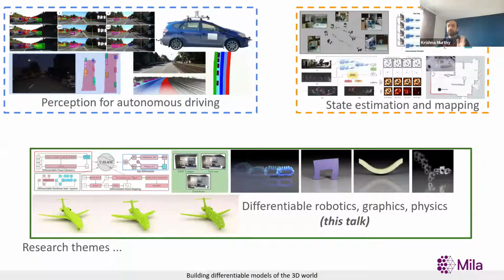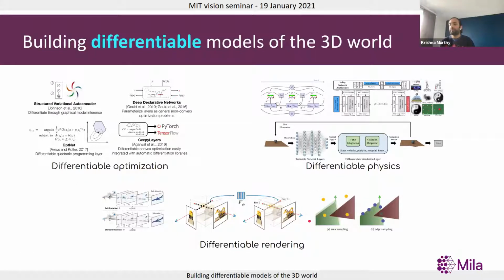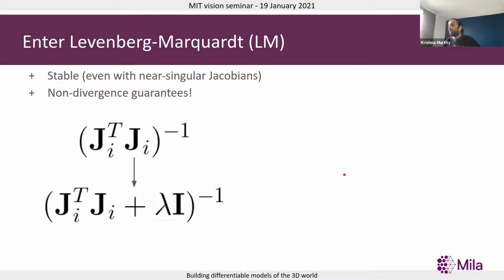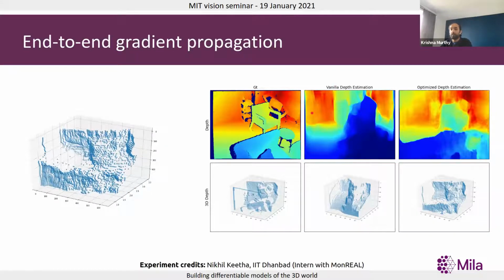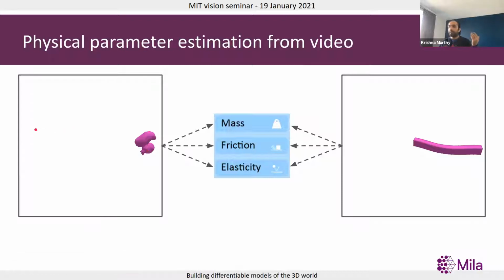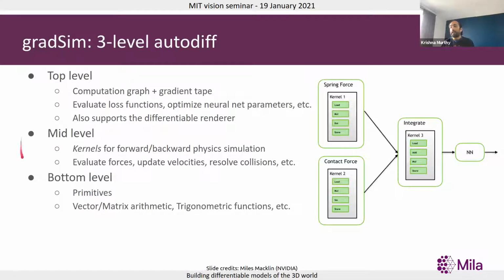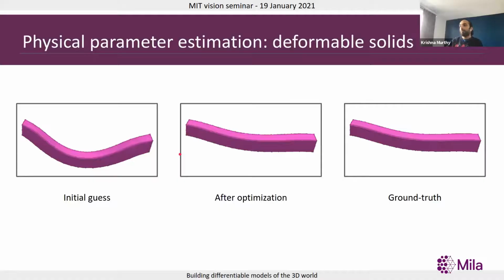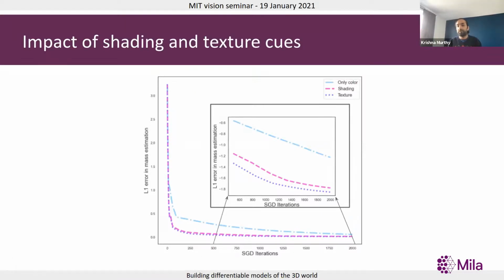Krishna Murthy - Building differentiable models of the 3D world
January 19, 2021. MIT CSAIL

Abstract: Modern machine learning has created exciting new opportunities for the design of intelligent scene understanding systems. In particular, gradient-based learning methods have tremendously improved 3D scene understanding in terms of perception, reasoning, and action. However these advancements have undermined many "classical" techniques developed over the last few decades. I postulate that a flexible blend of "classical" and learned methods is the most promising path to developing flexible, interpretable, and actionable models of the world: a necessity for intelligent embodied agents.

While modern learning-based scene understanding systems have shown experimentally promising results in simulated scenarios, they fail in unpredictable and unintuitive ways when deployed in real-world applications. Classical systems, on the other hand, offer guarantees and bounds on performance and generalization, but often require heavy handcrafting and oversight. My research aims to deely integrate classical and learning-based techniques to bring the best of both worlds, by building "differentiable models of the 3D world". I will talk about two particular recent efforts along these directions.
1. gradSLAM - a fully differentiable dense SLAM system that can be plugged as a "layer" into neural nets
2. gradSim - a differentiable simulator comprising a physics engine and a renderer, to enable physical parameter estimation and visuomotor control from video

Bio: Krishna Murthy is a PhD candidate at the Robotics and Embodied AI lab and Mila at the University of Montreal, working on differentiable adaptations of physical processes (computer vision, robotics, graphics, physics, and optimization) and their applicability in modern learning pipelines. He has organized the "differentiable vision, graphics, and physics" workshop at Neurips 2020 and is organizing the "rethinking ML papers" workshop at ICLR 2021. His work has been recognized with an NVIDIA graduate fellowship (2021) and a best paper award from Robotics and Automation letters in 2019. He was also chosen to the RSS Pioneers cohort in 2020.